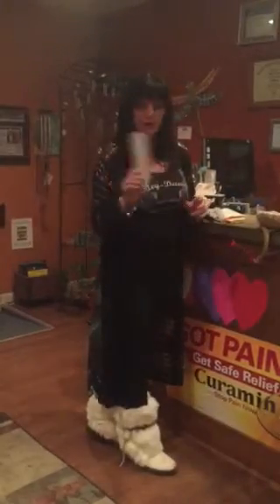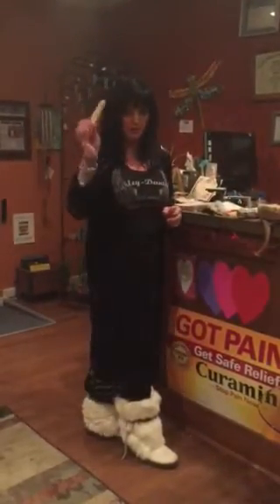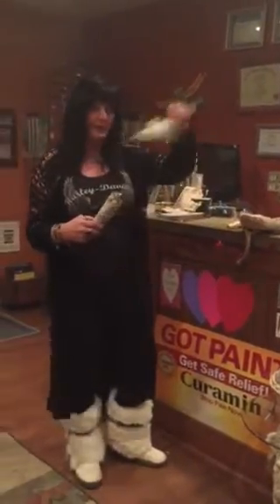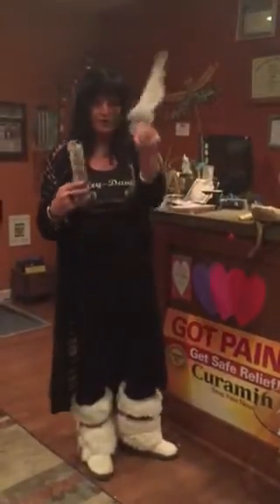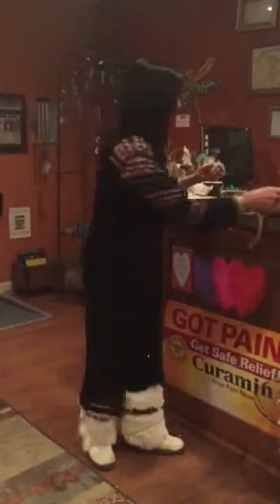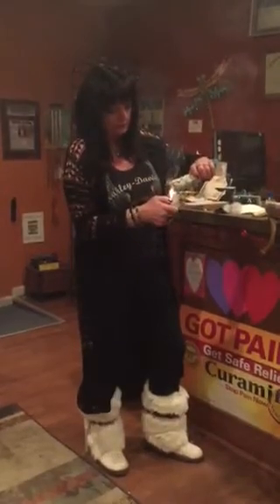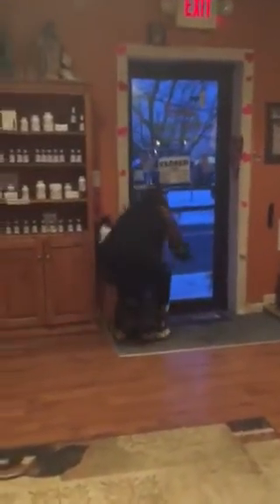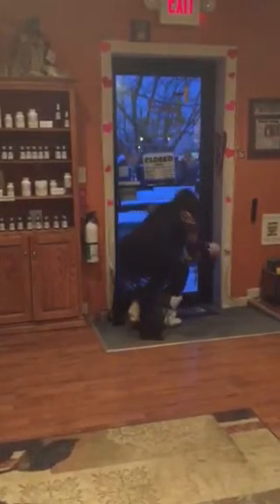Clearing space with smudge